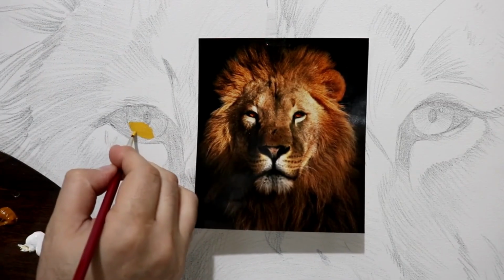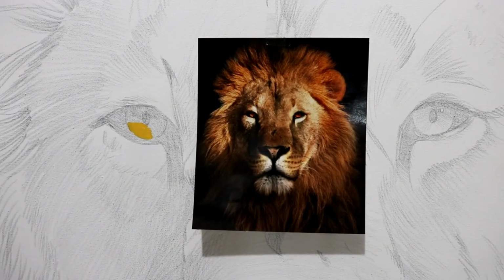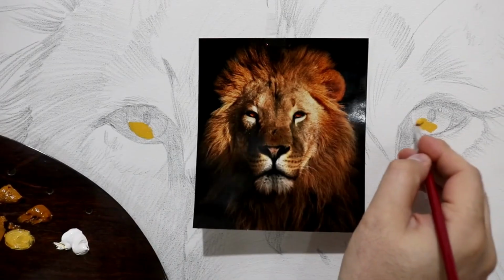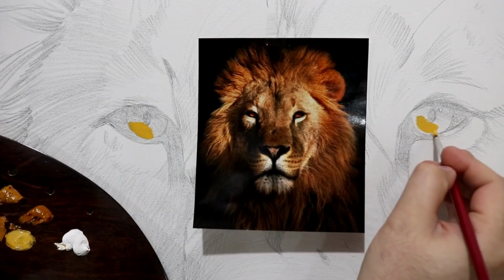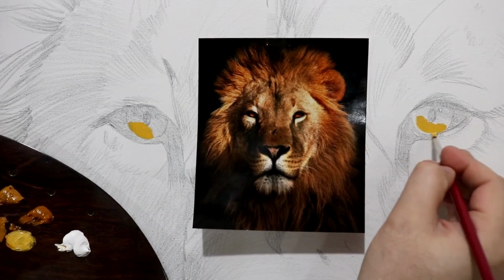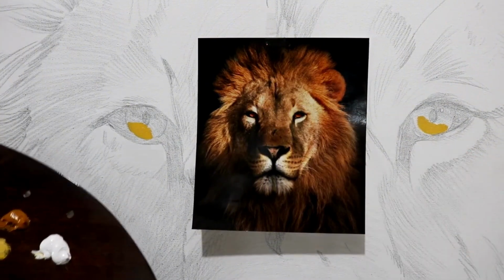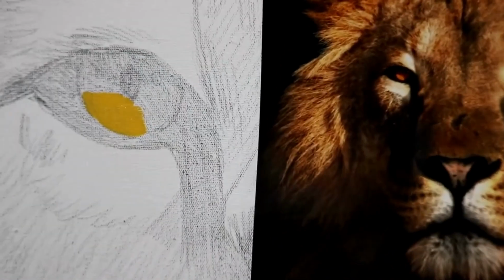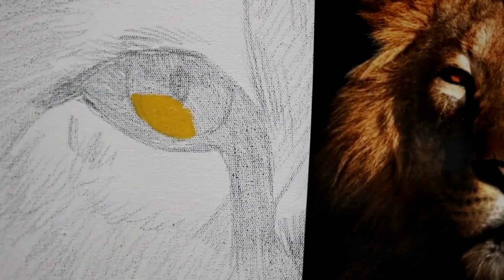How to Paint a Realistic Lion Eye in Oil | Step-by-Step Feline Painting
Learn how to paint a realistic lion eye in oil paint with Brazilian artist Elton Brunetti.

In this lesson, Elton demonstrates how to build the eye step by step, working with color, light, shadows, contrast, the iris, pupil, reflections, and the surrounding fur to create a realistic and expressive feline eye.

This lesson is part of Elton Brunetti's complete Feline Drawing and Oil Painting Course, where you can learn how to draw and paint realistic felines on canvas using professional oil painting techniques.

You'll learn techniques for painting realistic:
• Lion eyes and feline eyes
• Fur and animal textures
• Light and shadows
• Anatomy and proportions
• Realistic details and expressions